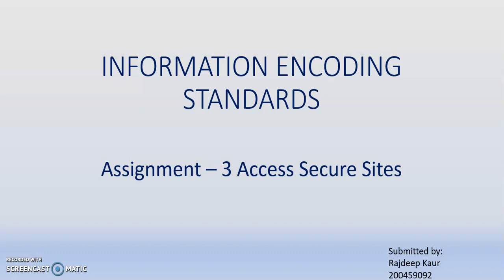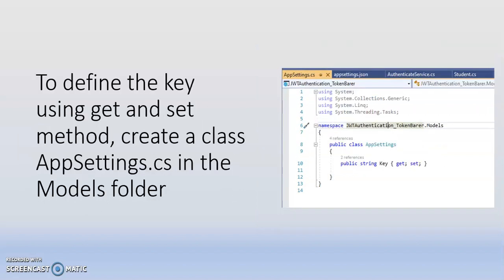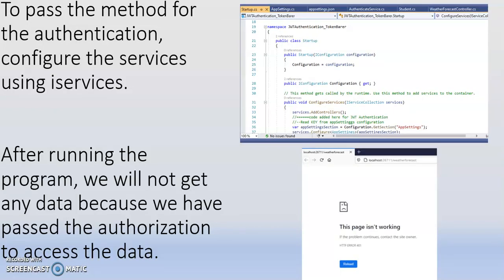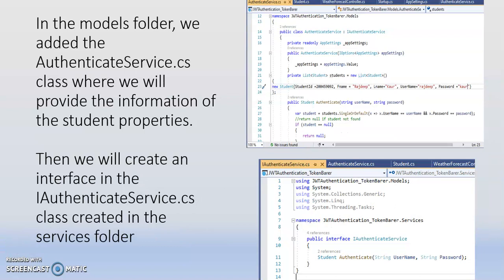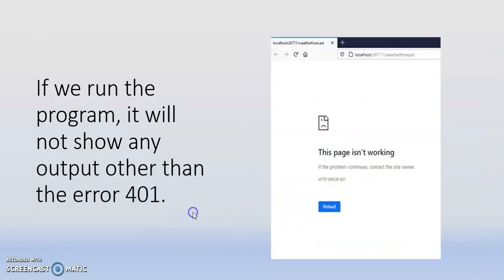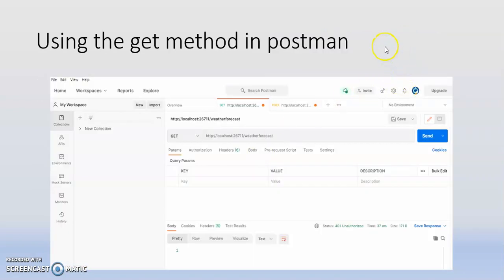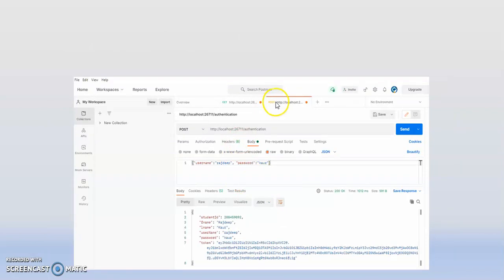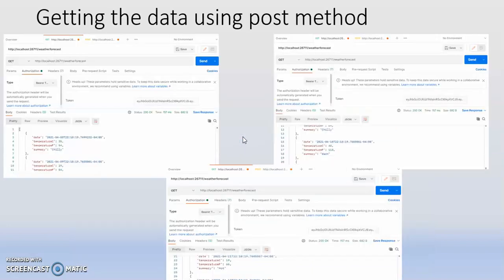Information Encoding Standards